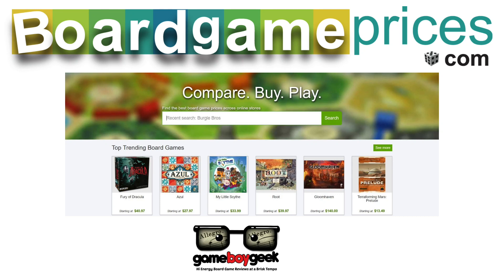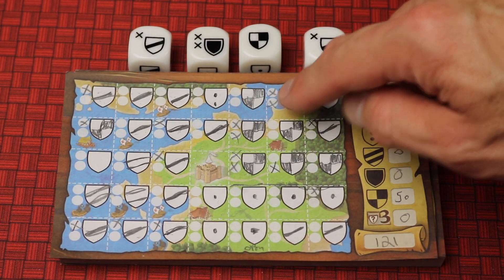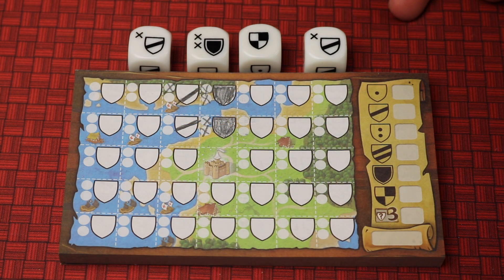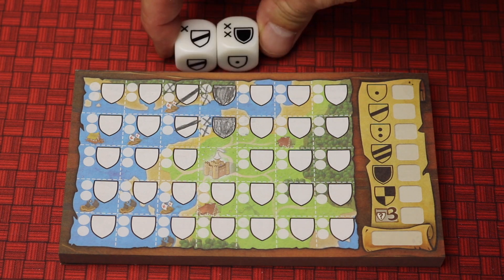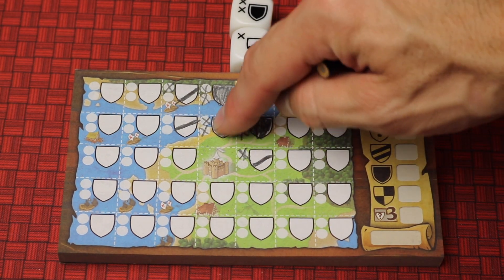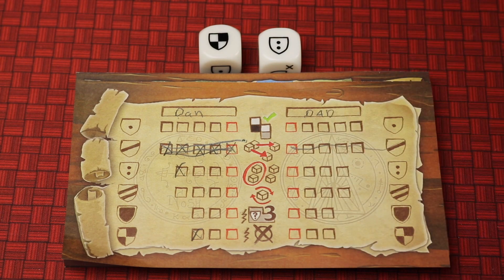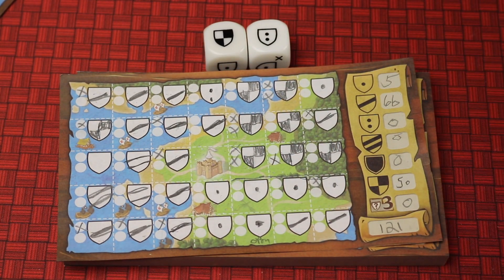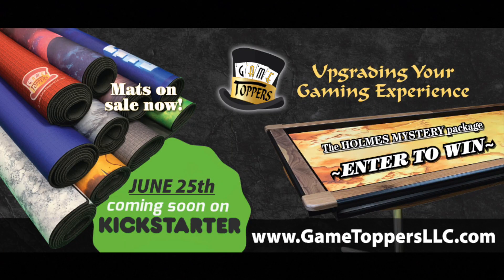Kingdomino Duel (2-min - Allegro) Review with Game Boy Geek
My review of the 2 player roll & write of the popular Spiel Des Jahres winner Kingdomino (Kingdomino Duel) by Blue Orange Games. Draft dice, build your kingdom, and work your way to special abilities!